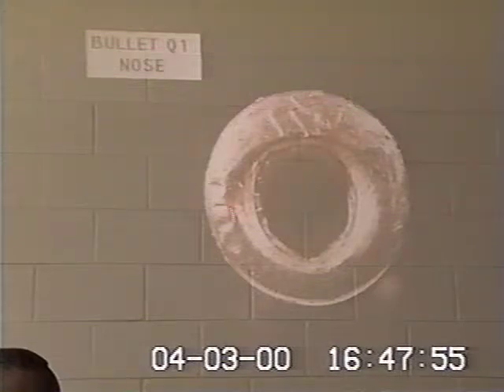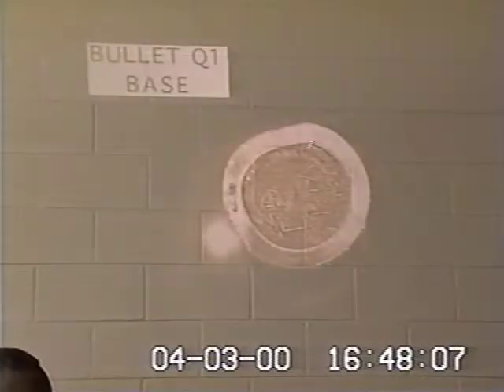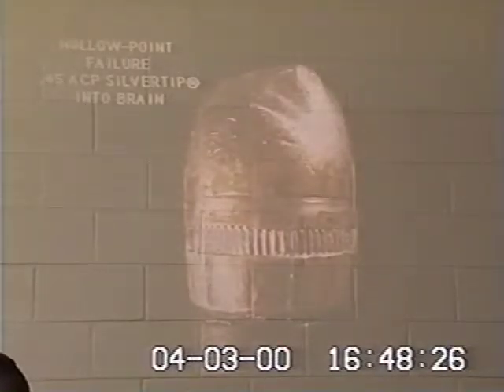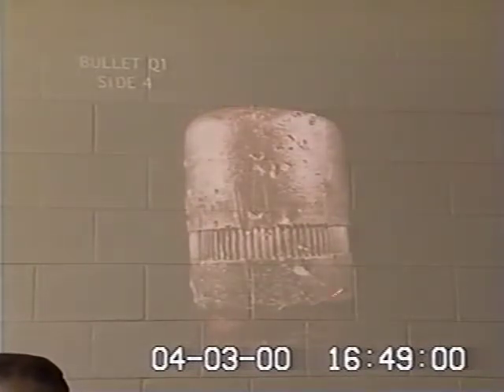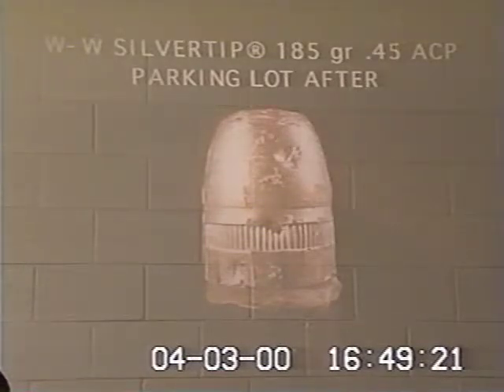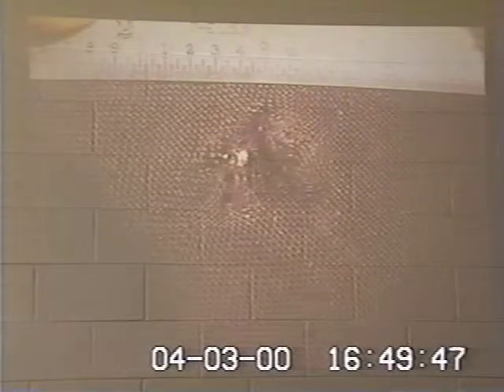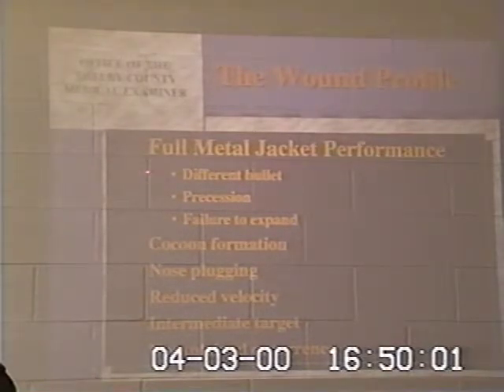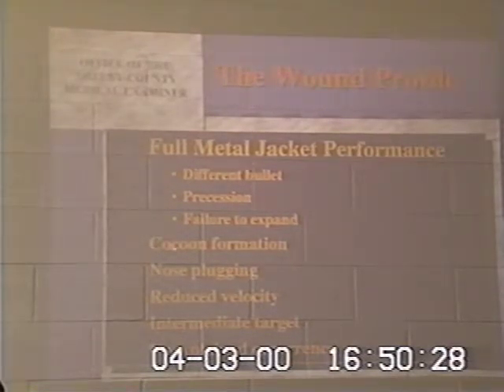Phillip Workman 20000403 Tape 2 08